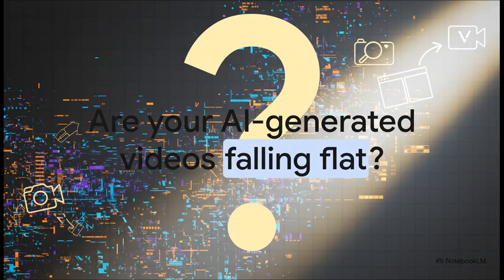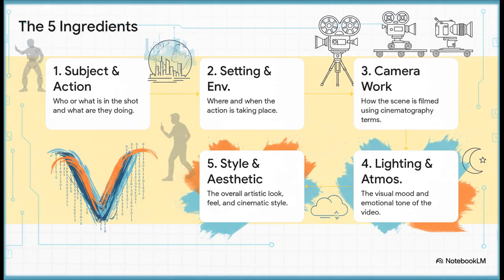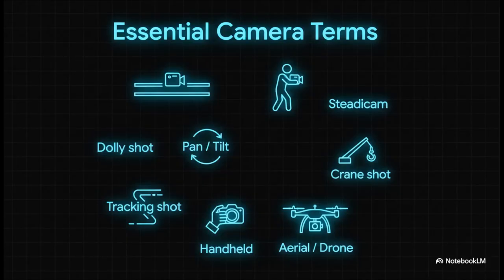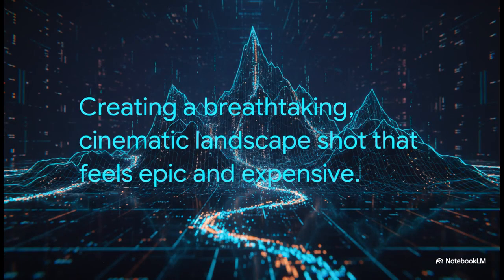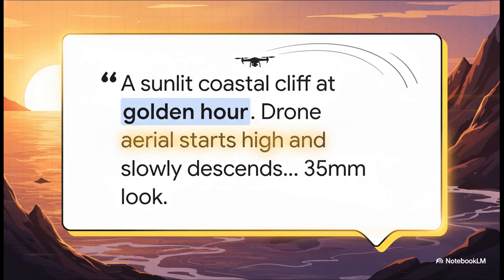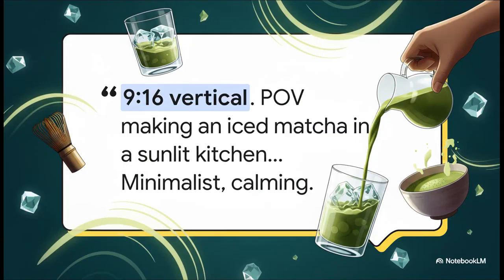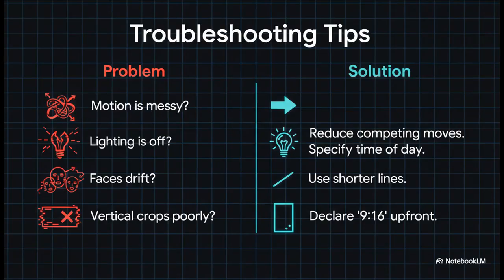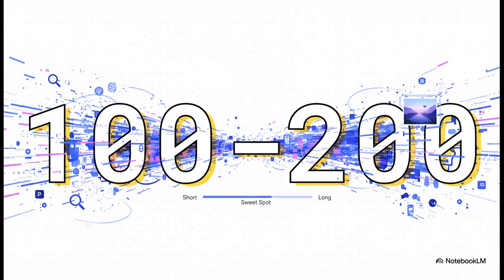Mastering Google Veo 3: 18 Ready-to-Use Prompts for Cinematic, Vertical, and Product Video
Ready to turn text into Hollywood-level B-roll without burning through your budget? In this video, we provide 18 battle-tested Google Veo 3 prompts designed specifically for cinematic storytelling, professional product showcases, and viral vertical content. Stop struggling with generic results and learn the 5-component formula (Subject, Action, Setting, Camera, and Lighting) that ensures your 8-second clips have perfect native audio and accurate lip-syncing.
We also reveal the "front-loading" secret: the art of putting your 6 most critical visual elements at the very start of your prompt to maximize AI adherence. Whether you are using Veo 3.1 for high-fidelity realism or Veo 3.1 Fast for rapid prototyping, these copy-paste templates will save you hours of trial and error.
Inside this video:
• 18 Copy-Paste Prompts for every use case.
• The "Front-Loading" Principle to fix AI confusion.
• How to use native SFX and dialogue effectively.
• Avoiding the 12 beginner mistakes that kill video quality